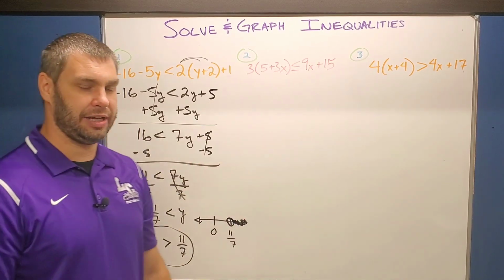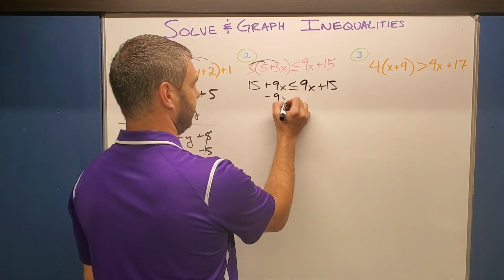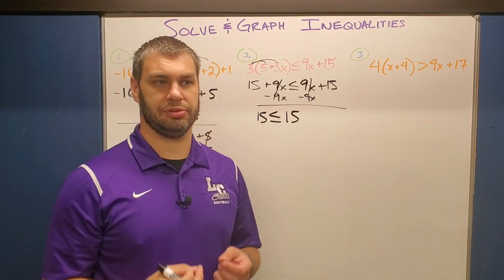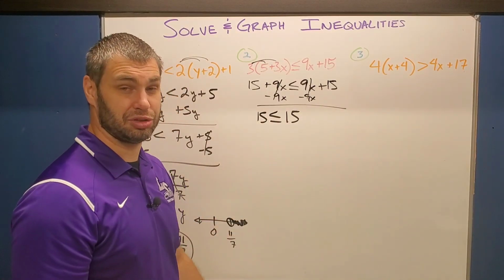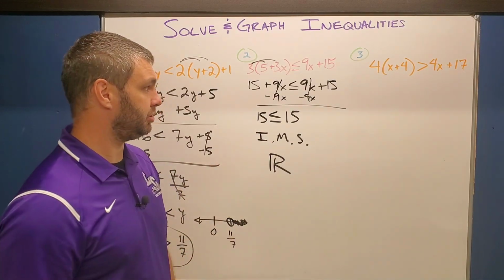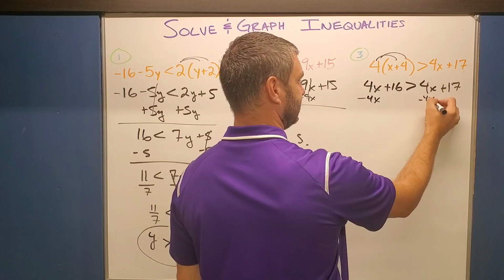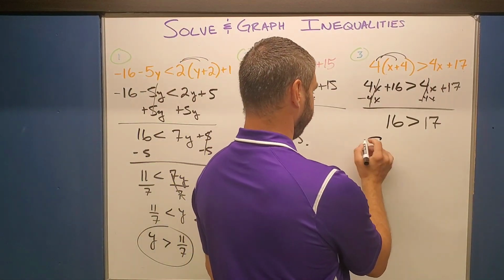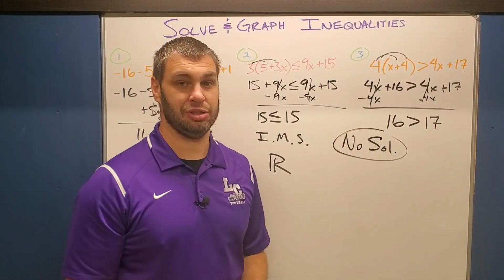Infinitely Many Solutions & No Solution Inequality Problems in Math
Learn how to identify when an inequality has infinitely many solutions or no solution at all! In this Algebra lesson, we’ll go step-by-step through examples showing what happens when both sides simplify the same or become false. Understand how to check your work, interpret solution sets, and write your answers correctly.